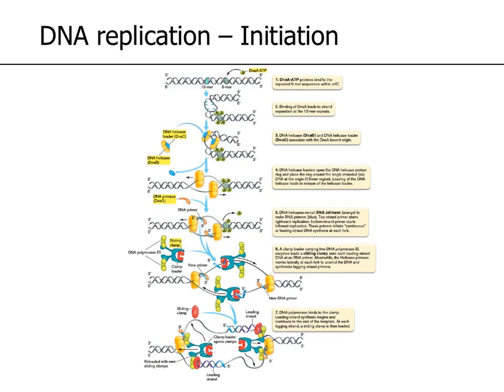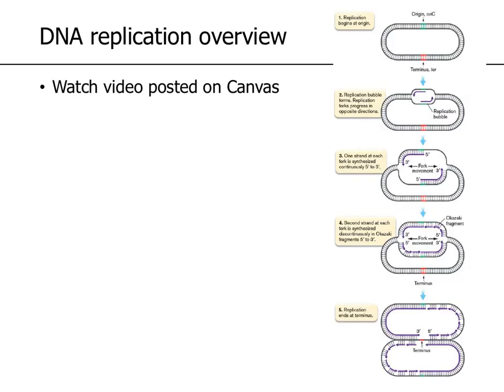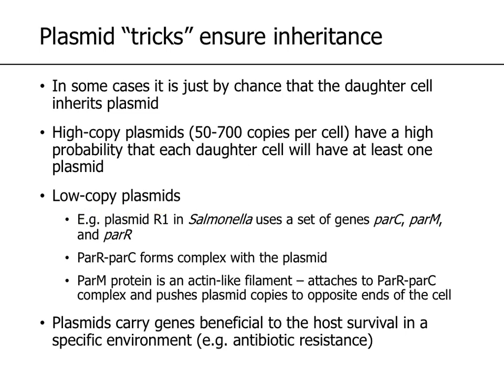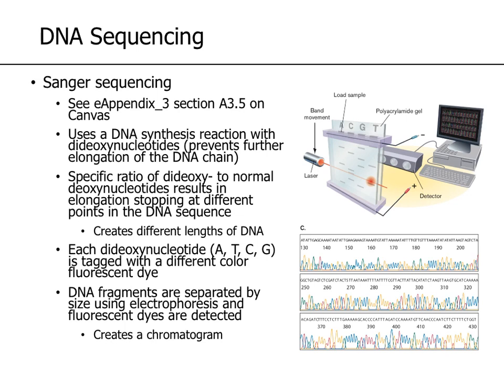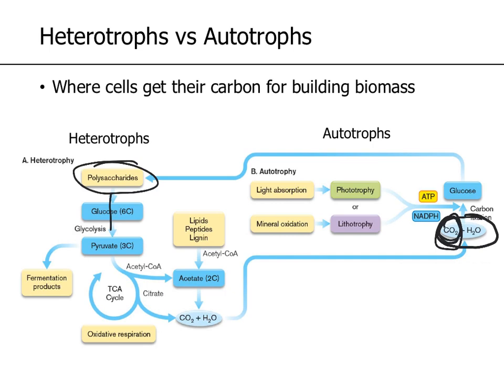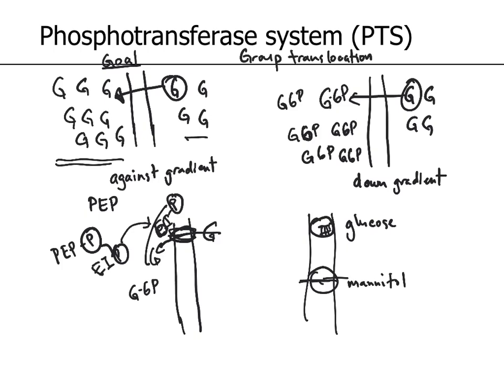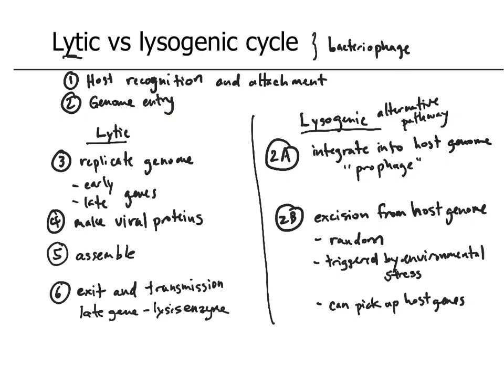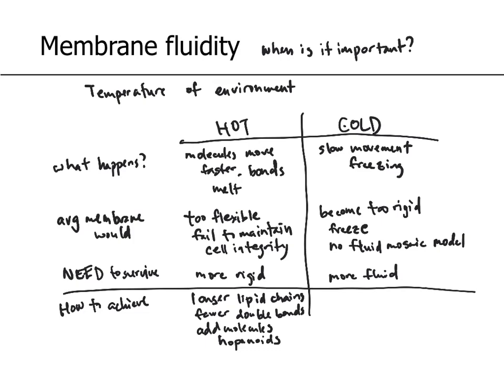Lecture 09 BIOL315 Spring 2019